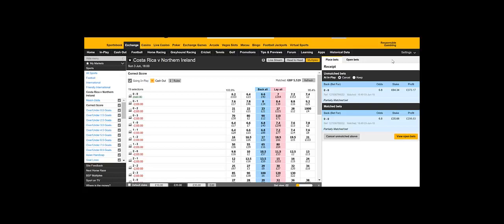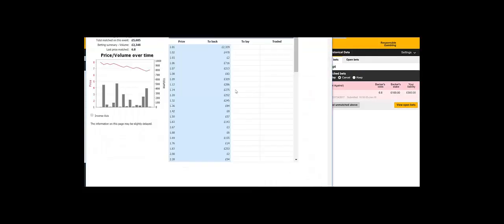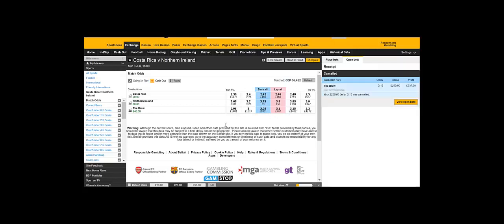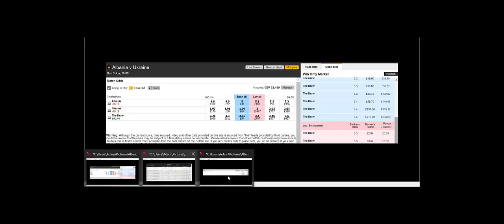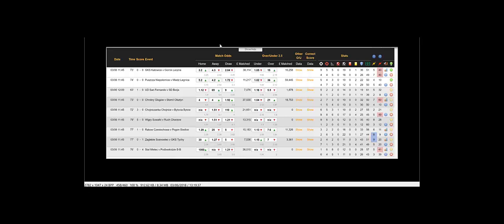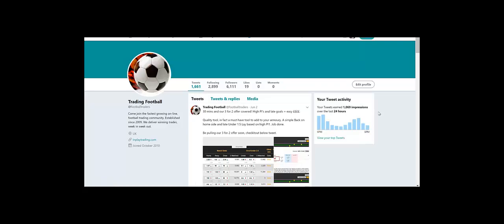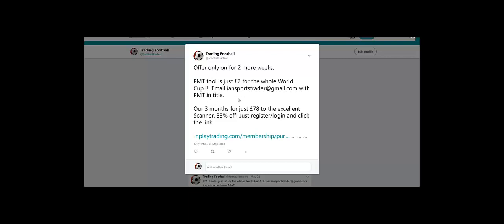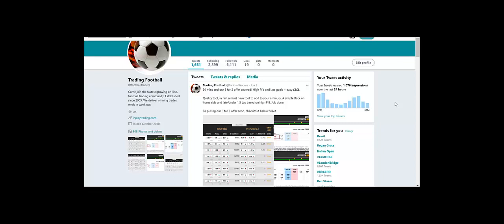Costa Rica v N Ireland Low Draw Inflation 3 6 18